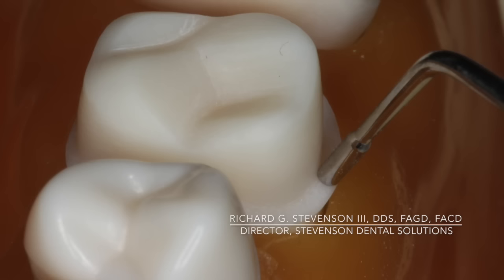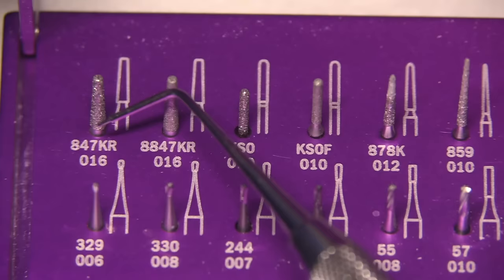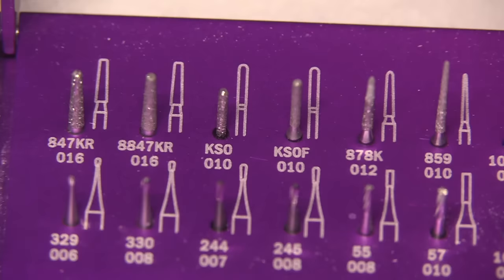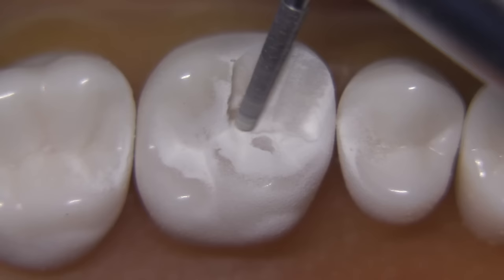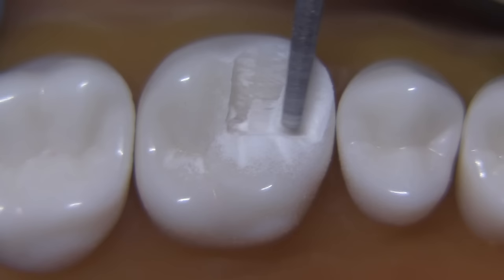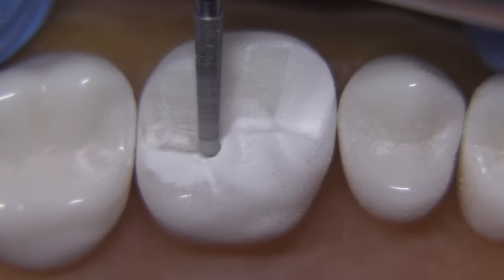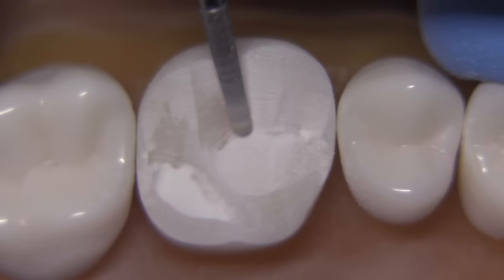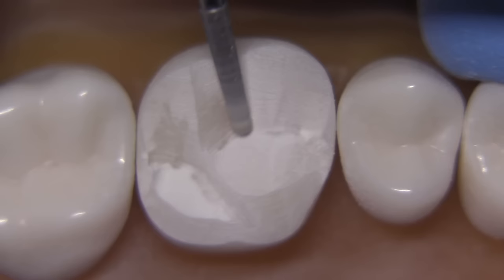Molar Ceramo-Metal Preparation | How to Prepare a PFM On a Maxillary Molar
Dr. Stevenson takes you through the steps for preparing a PFM on a maxillary molar on Kilgore (Nissan) tooth #3.

🎬SUGGESTED VIDEOS
Don't forget to watch 📽 Our other videos. Please check them out :